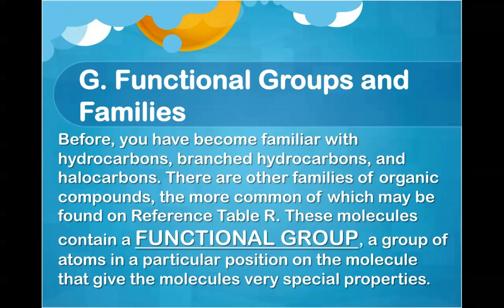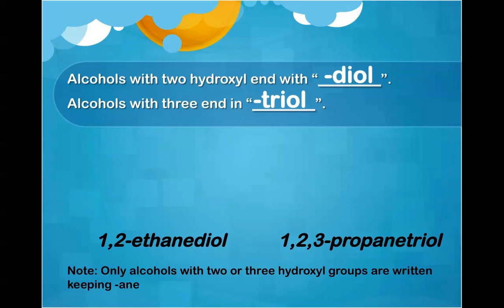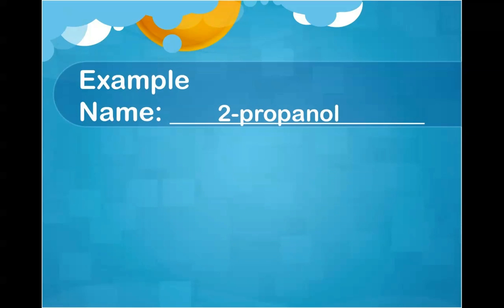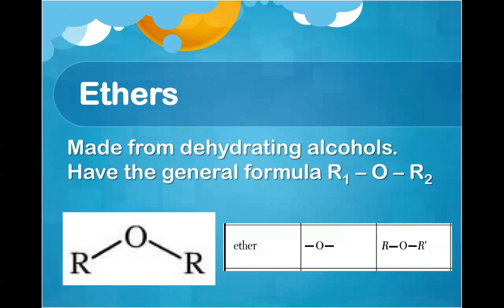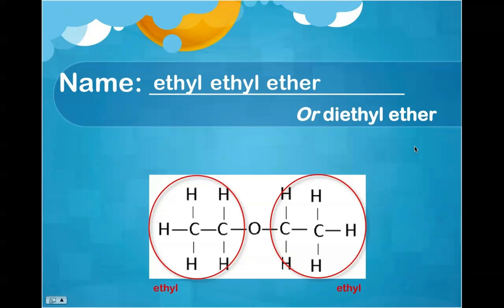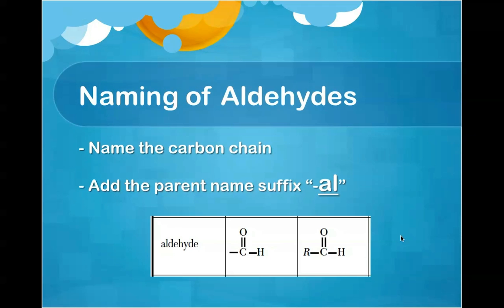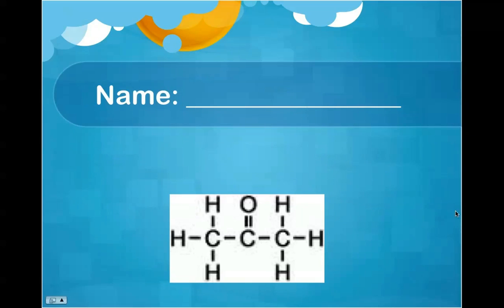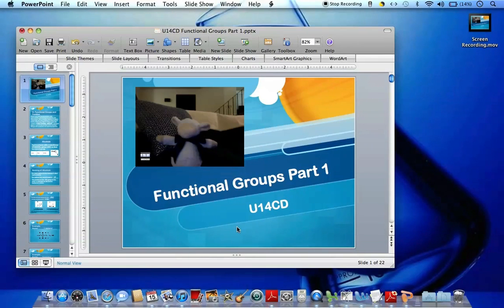U14CD Functional Groups Part 1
This video lesson outlines how to properly name and draw the structural formulas for alcohols,ethers, aldehydes, and ketones.